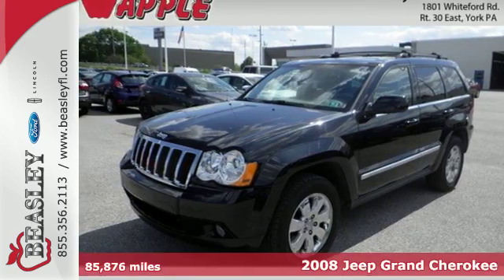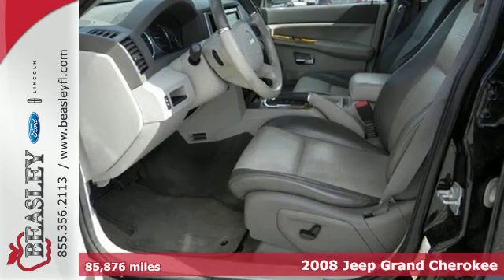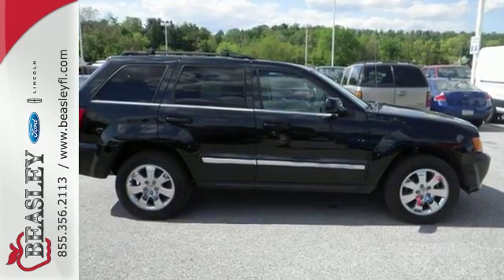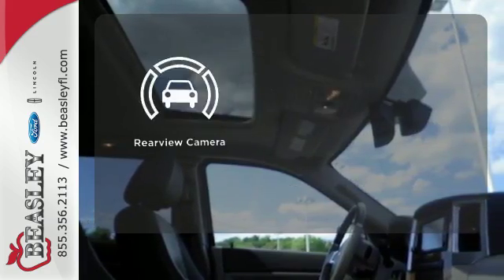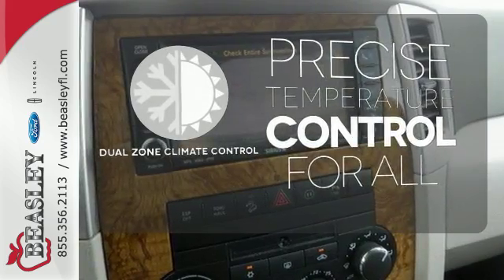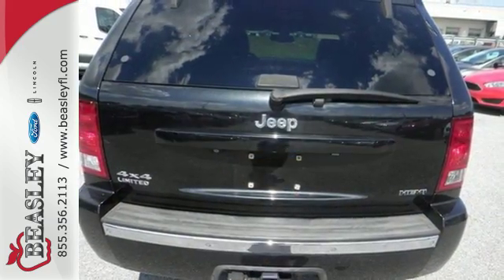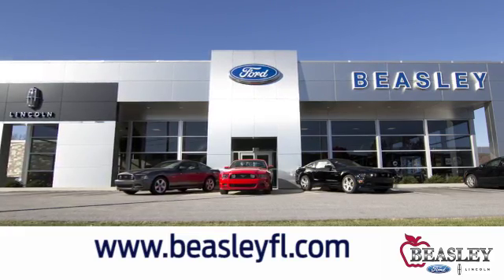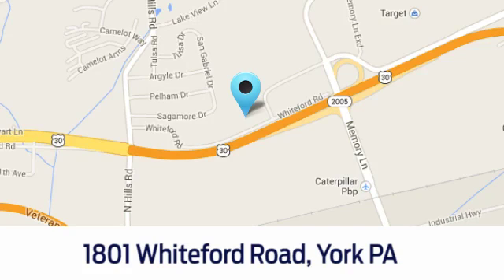Used 2008 Jeep Grand Cherokee York PA Harrisburg, PA #165665-1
Year: 2008
Make: Jeep
Model: Grand Cherokee
Trim: Limited
Engine: 5.7L V8
Transmission: Automatic 5-Speed
Color: Black
Mileage: 85876
Stock #: 165665-1
VIN: 1J8HR58218C213568
Grand Cherokee Limited 4D Sport Utility HEMI 5.7L V8 Multi Displacement 4WD Navigation System and Power moonroof. Low Miles! brbrDo you want it all especially low miles? Well with this outstanding-looking and fun 2008 Jeep Grand Cherokee you are going to get it.. This is one luxurious ride but don't just take my word for it. Come on down and EXPERIENCE it for yourself. You won't be disappointed. New Car Test Drive said '...based on brief driving sessions we have to put the Grand Cherokee right in the thick of the battle for supremacy in this class...' It scored the top rating in the IIHS frontal offset test. brbr'APPLE Certified Pre-Owned Program' The 'Comprehensive Limited Warranty' is for 30 days or 1000 miles whichever comes first from the date the vehicle is sold to the pre-owned buyer. The 'Powertrain Limited Warranty' is for 90 days or 3000 miles whichever comes first from the date the vehicle is sold to the pre-owned buyer.

Beasley Ford Lincoln located in York, PA is proud to be one of the premier Lincoln dealerships in the York / Lancaster area. From the moment you walk into our showroom, you'll know our commitment to customer service is second to none. We strive to make your experience with Beasley Ford Lincoln a good one for the life of your vehicle.

Address:
1801 Whiteford Rd
York PA Harrisburg, PA 17402